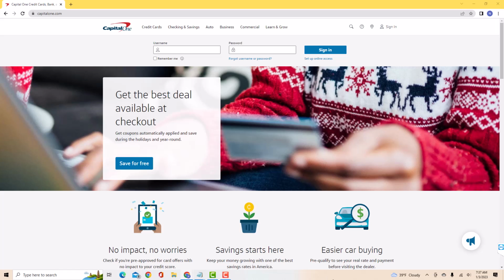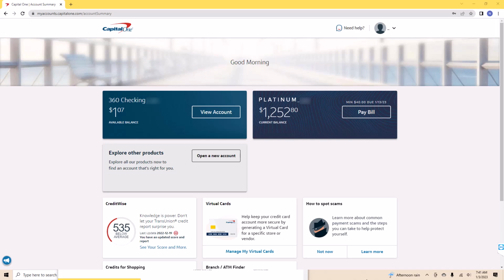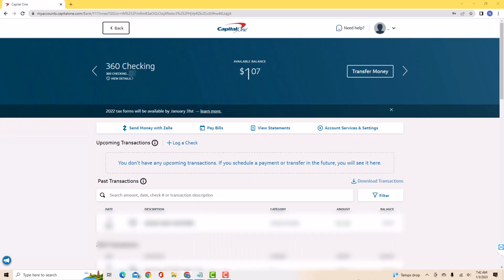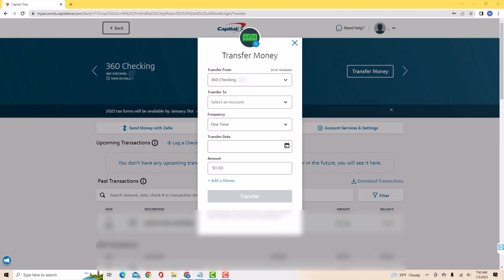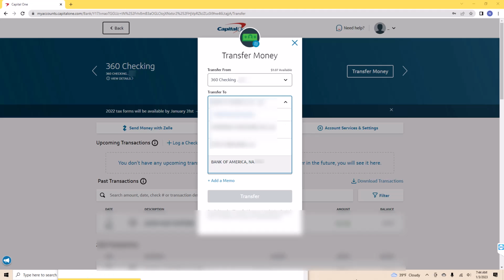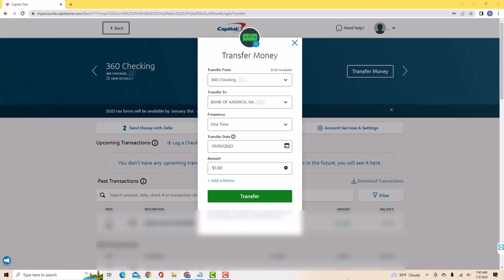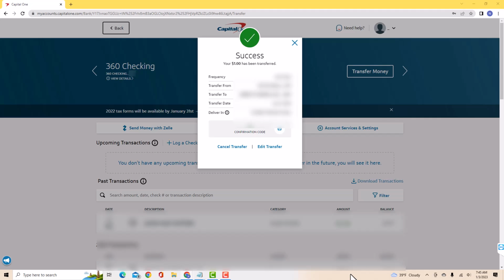How to Transfer Money From Capital One to Bank of America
Learn how to transfer money from Capital One to Bank of America.